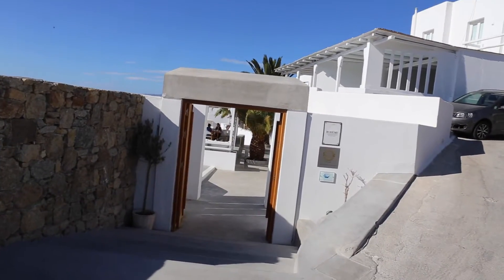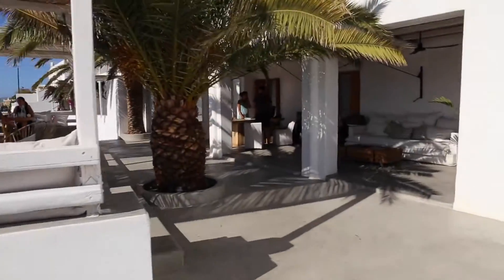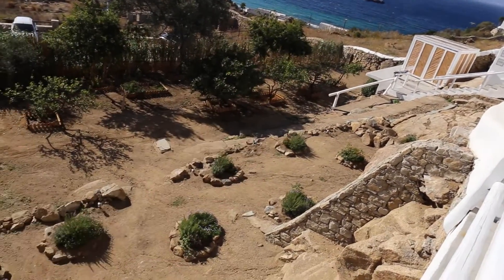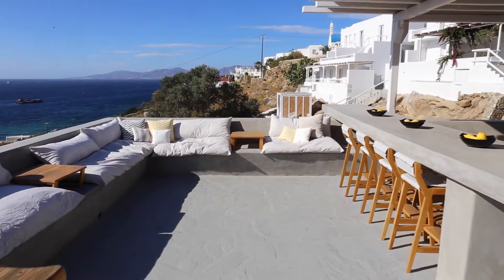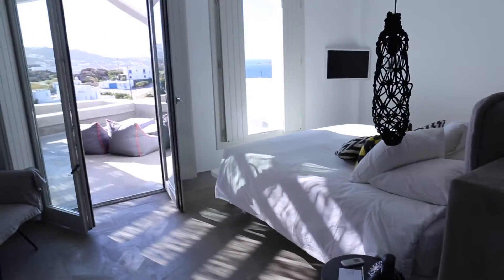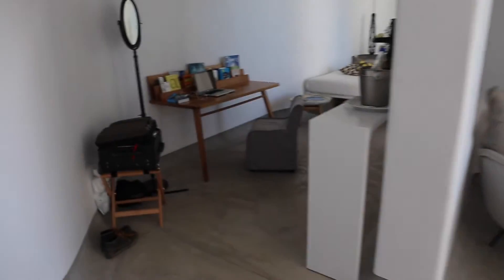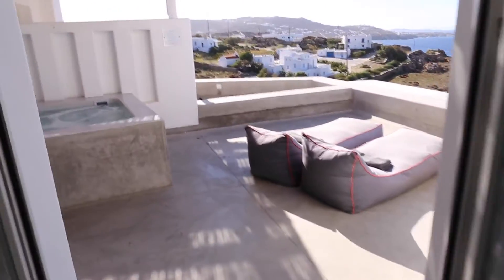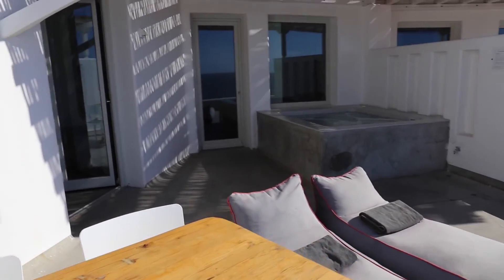Boheme Mykonos Hotel Tour: Luxury 5 Star Island Resort in Greece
Video tour of the Bohemian Suite at Boheme Mykonos in Greece.